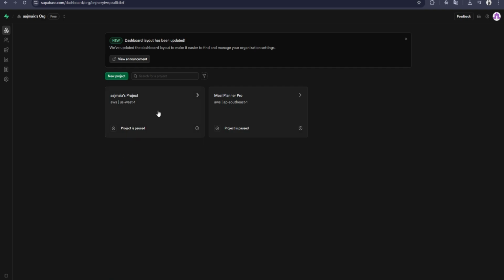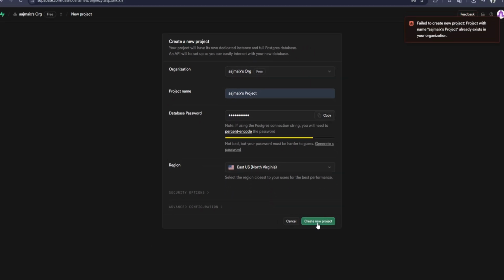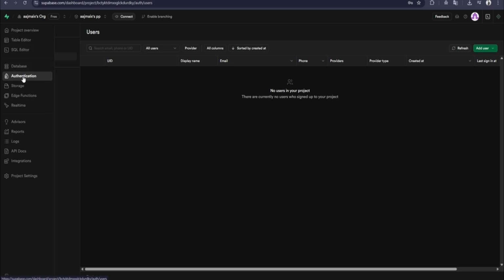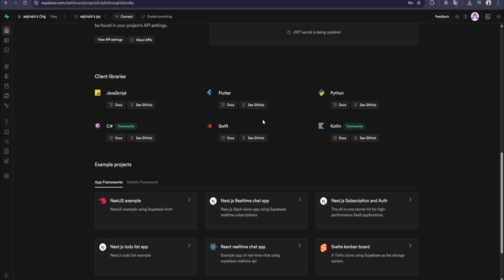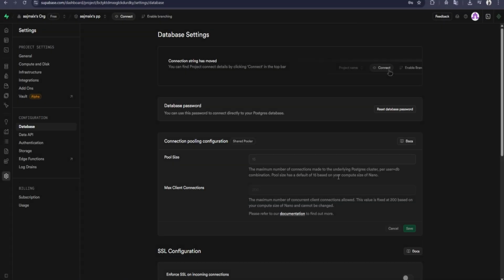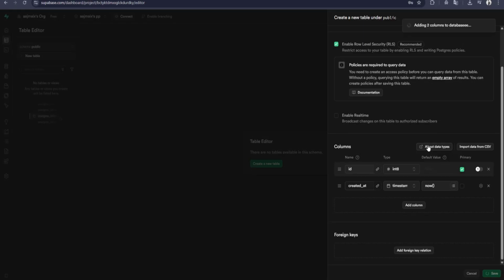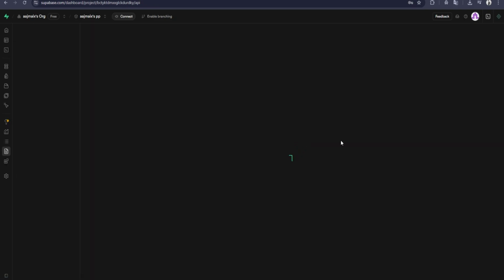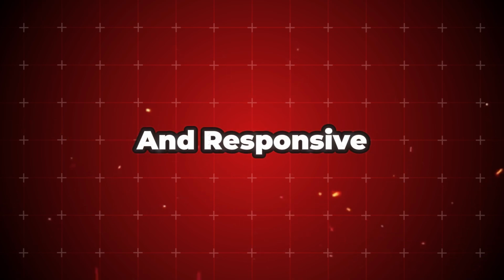How to Use SupaBase Open Source | Beginners Tutorial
In this video, we’re going to dive right into how Supabase works.

The process is straightforward and can be done using your Google or GitHub account, making the sign-up process incredibly fast and easy.